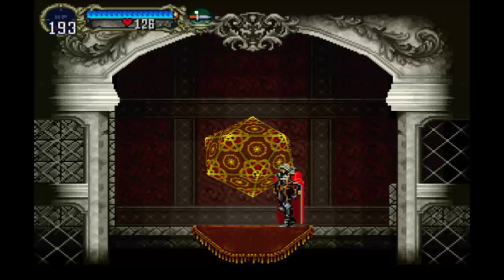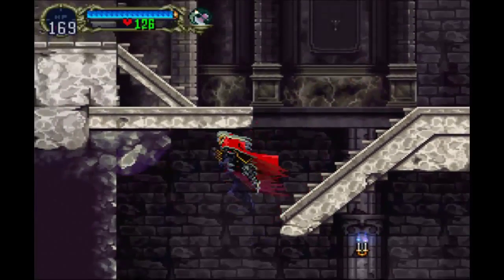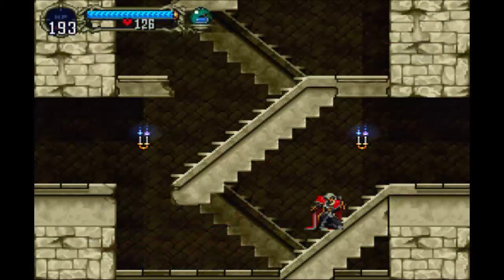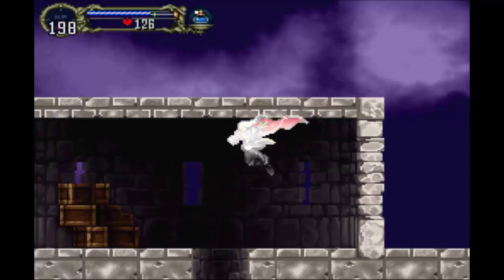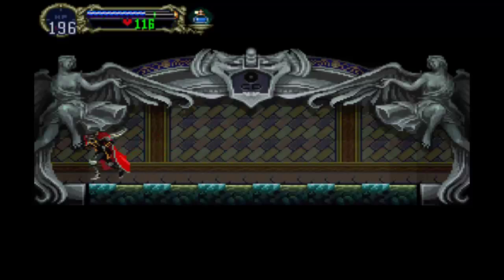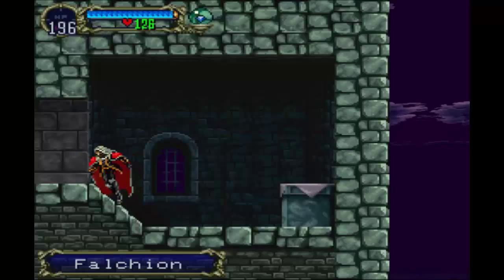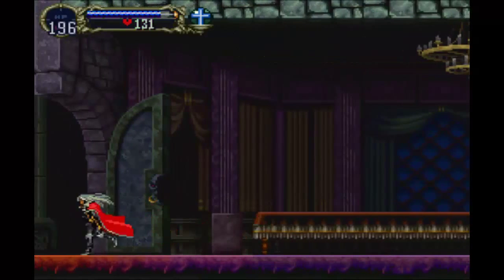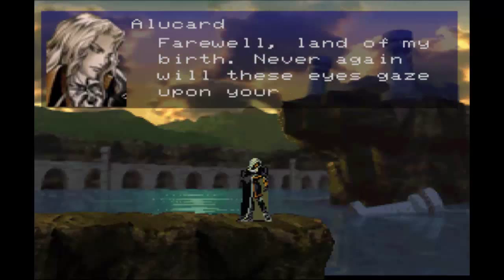Let's Play Castlevania Symphony of the Night - #011 - We're at the end already?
After we face Olrox, we should be strong enough to get take care of anything, right? Who cares about the giant part at the bottom of the Castle that we ignored? It's time to see who's running the show around here once and for all.

You don't have to face Richter Belmont at this time, but I do it instead to show what happens if you do. There are a few 'spoiler' cuts in the battle and ending, and after all that we start back in the Royal Chapel - and then ignore what just happened in order to continue with the game.